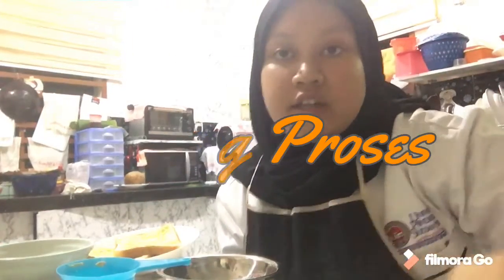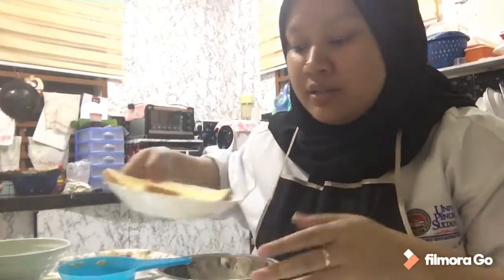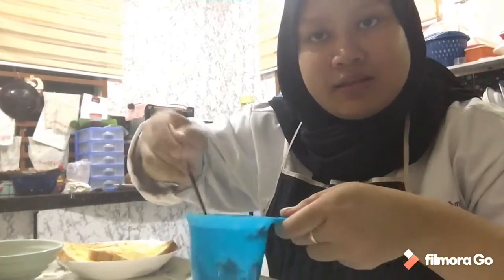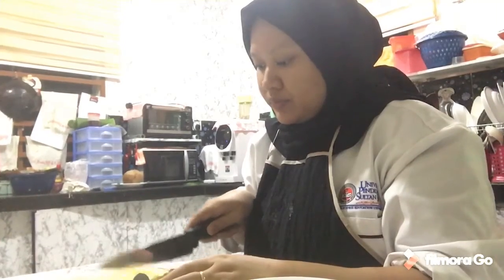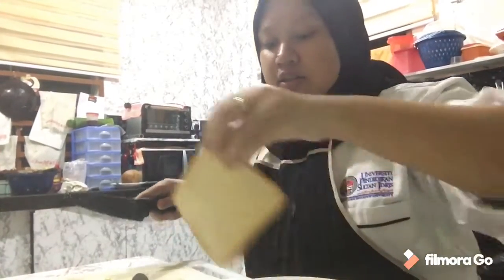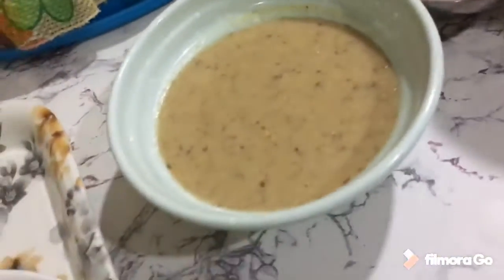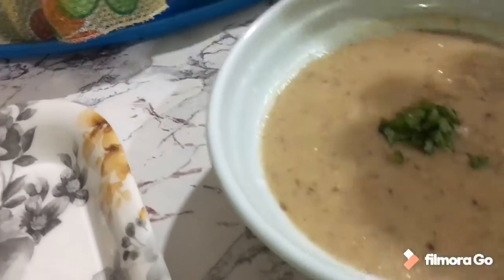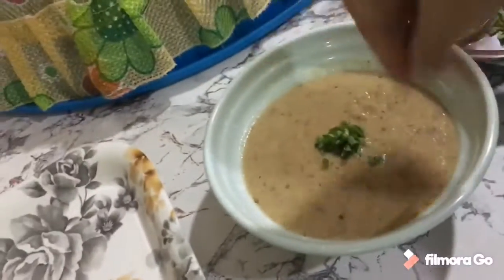WESTERN CUISINE FOOD STYLING (Cream of Mushroom)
BY SYAZLEEN SUNG
ISMP RBT
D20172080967